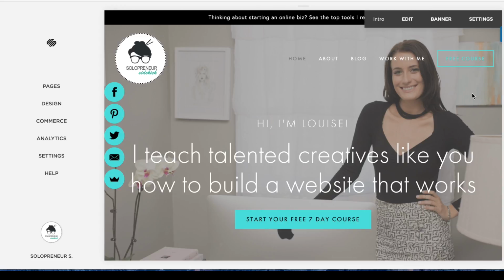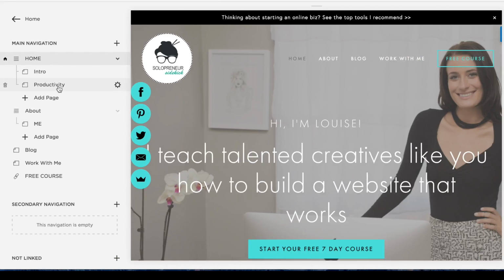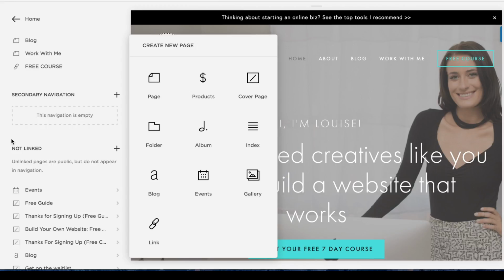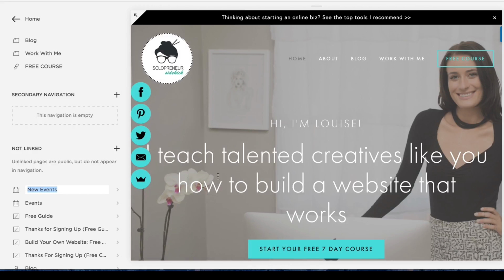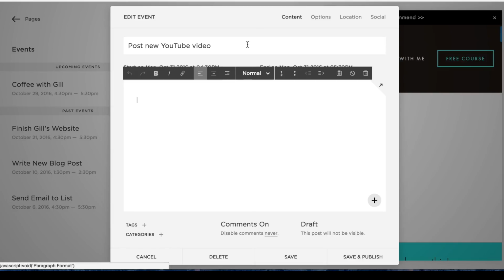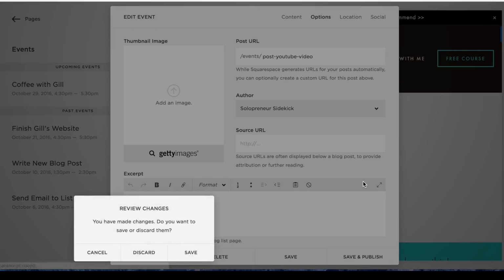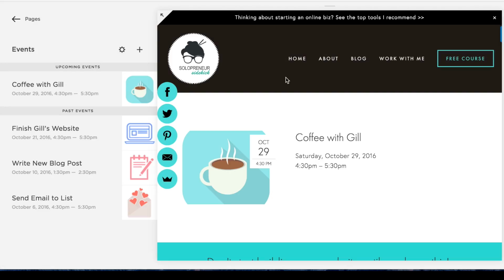How to Add a Calendar in Squarespace (Version 7.0)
This video shows you how to add a calendar of events in Squarespace.

ABOUT ME: I'm Louise. I teach entrepreneurs how to leverage tech so that they can save time, automate more and scale their business with ease.